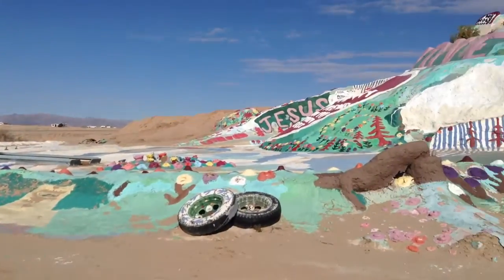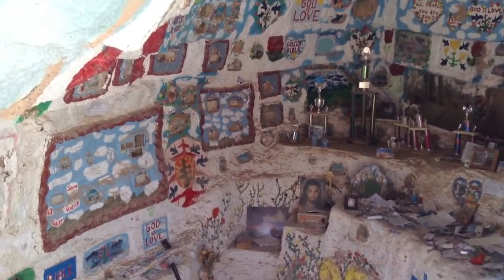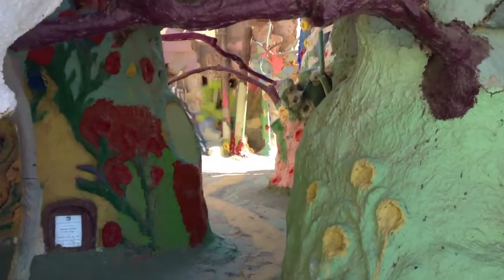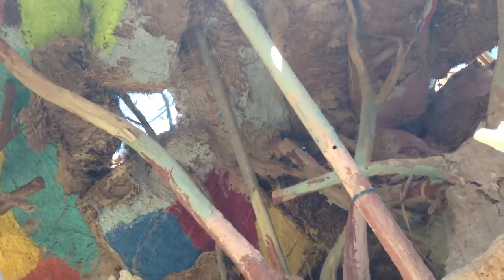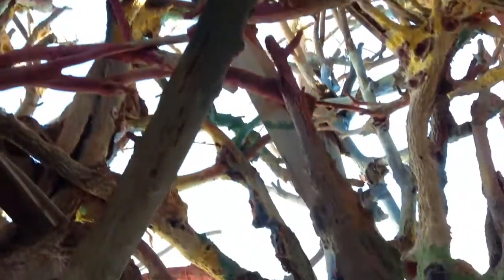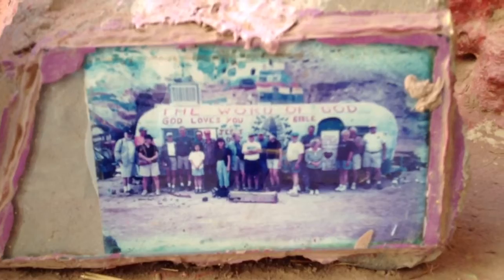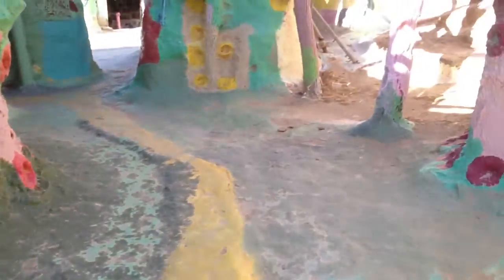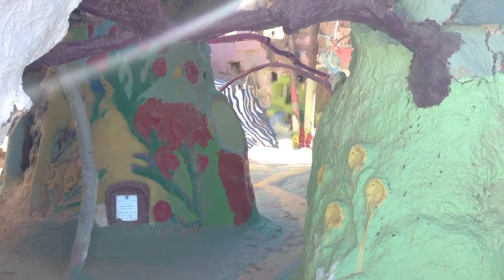Salvation Mountain, Slab City, Niland CA